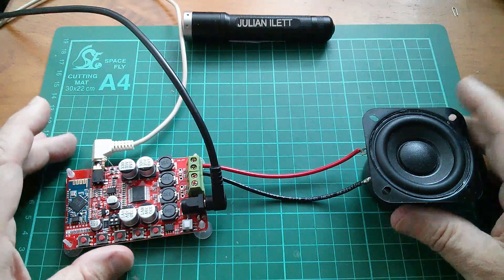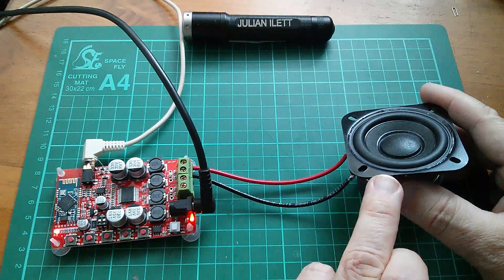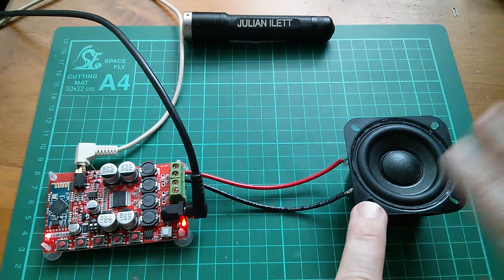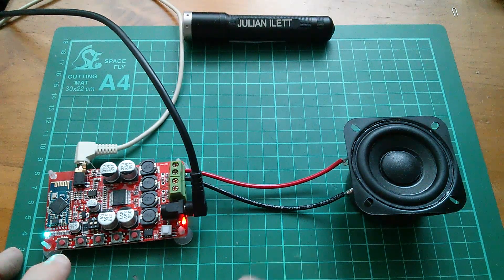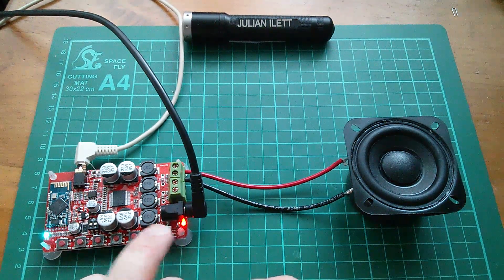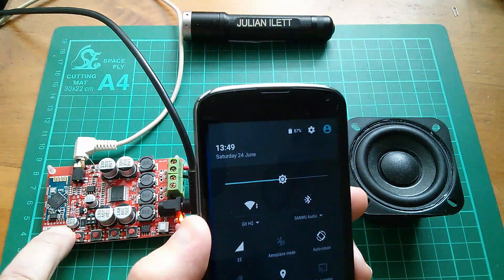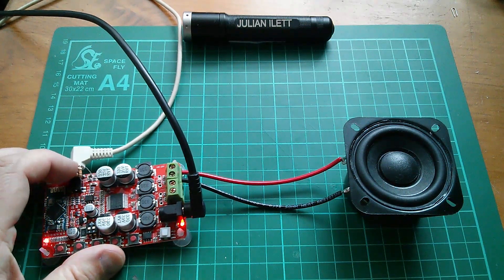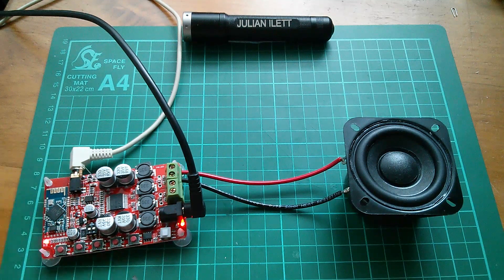Update: SuperCapacitor Powered BlueTooth Speaker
My 10k resistor mod to override the amplifier mute, is causing problems with speaker thump. Also, checking a different method of enabling the aux input (which doesn't work). Explaining the function of the 2 DIP switches.